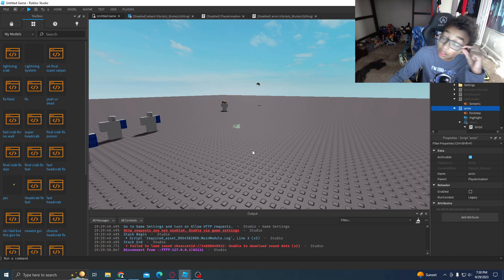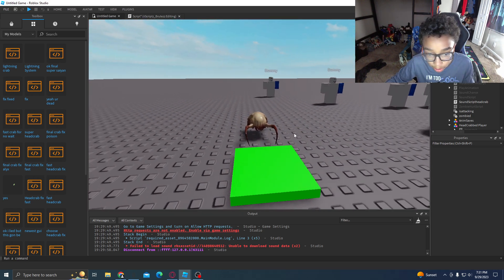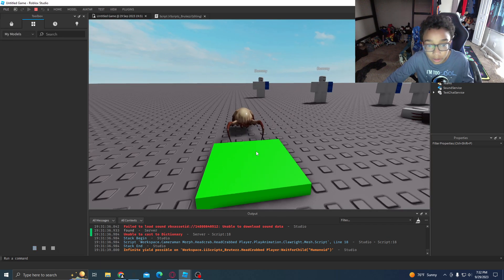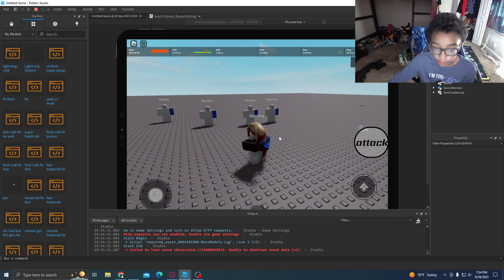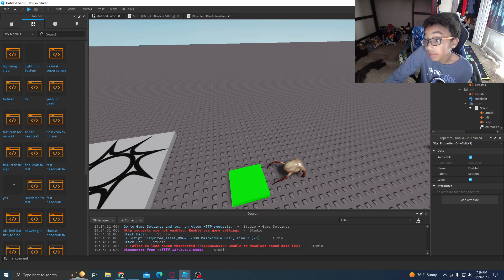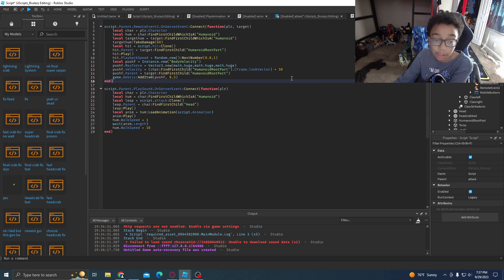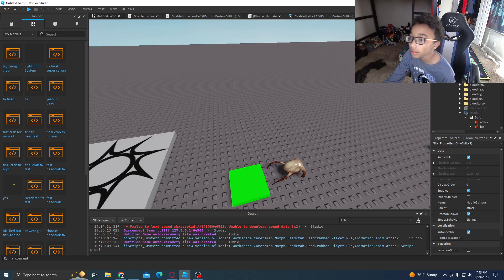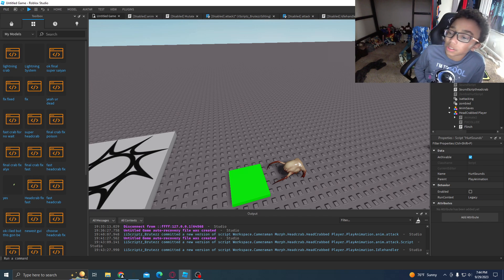How To Make A Working Headcrab in Roblox Studio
Please watch the video to know what your doing!